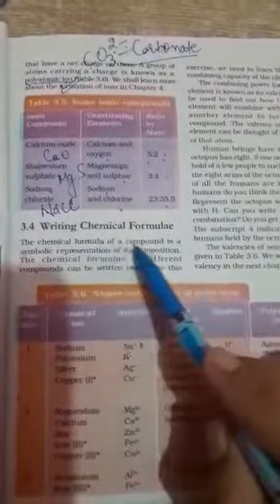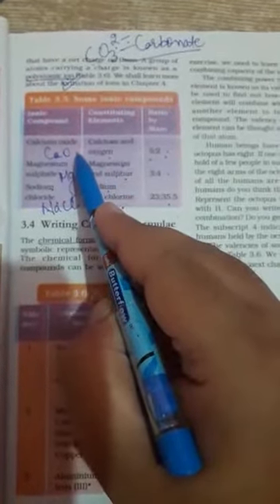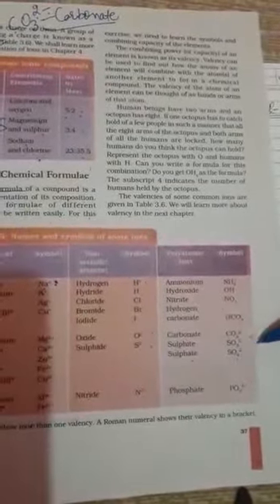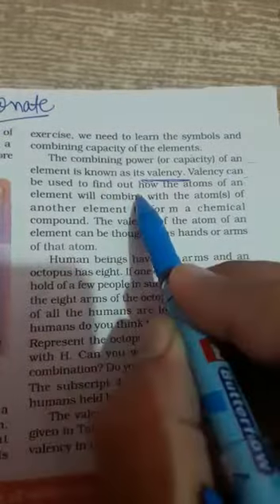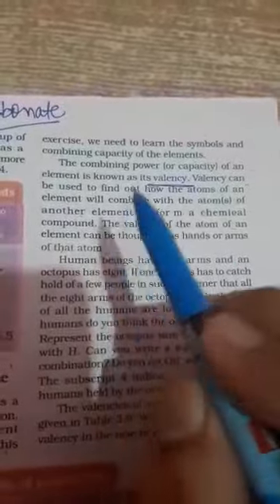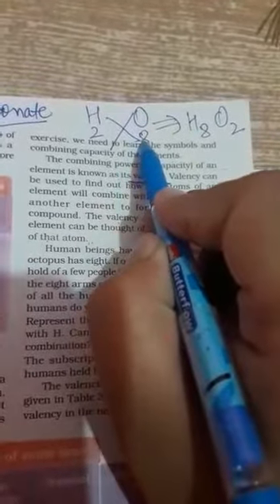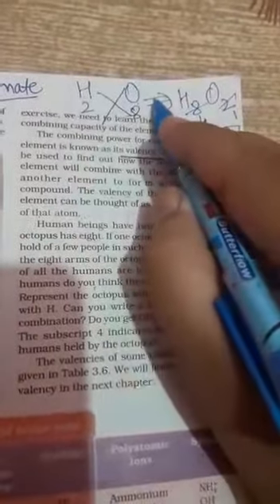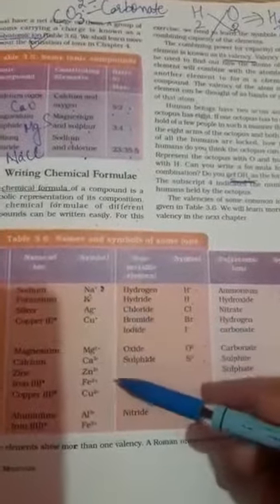CLASS 9TH CHEMISTRY CH ATOMS AND MOLECULES PART 1